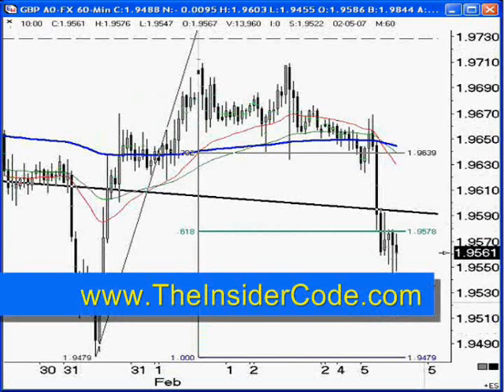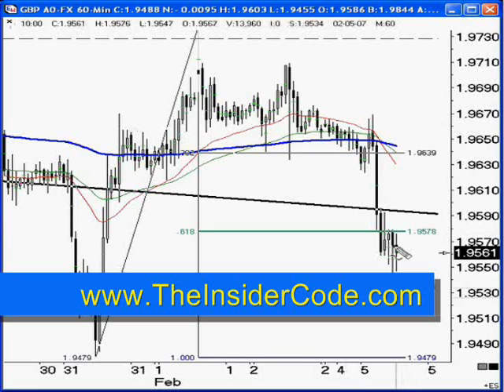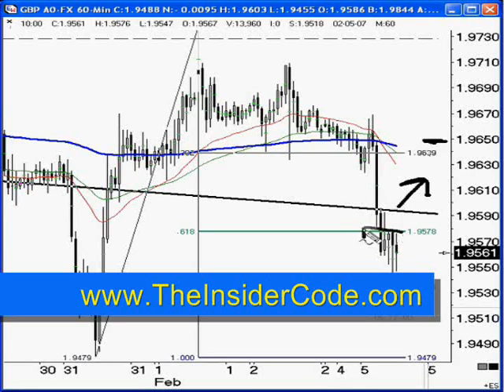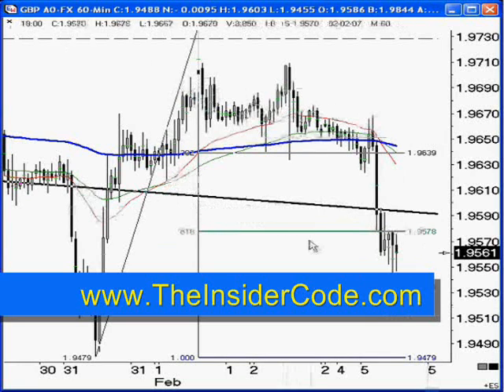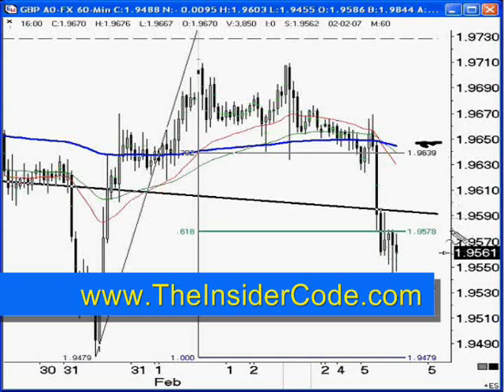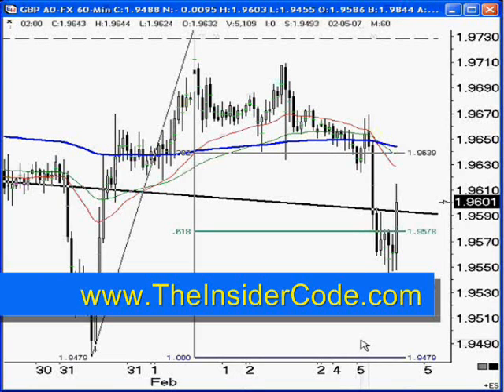Forex Profits - TheInsiderCode.com Mac X pt.9d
- Forex Profits - pt.9d with Forex Expert Mac X of The Insider Code.